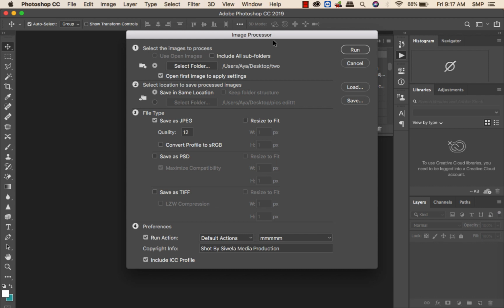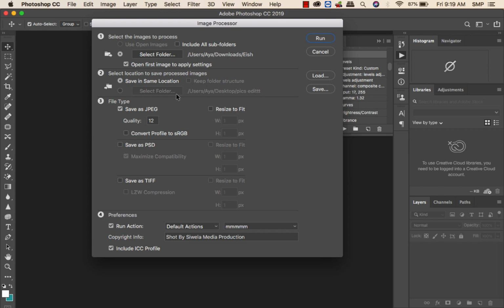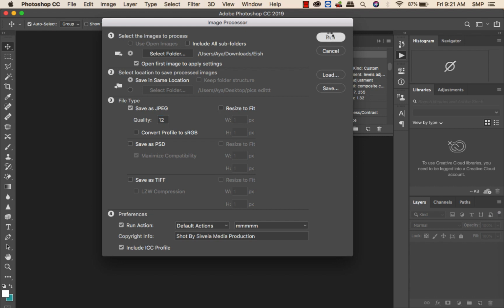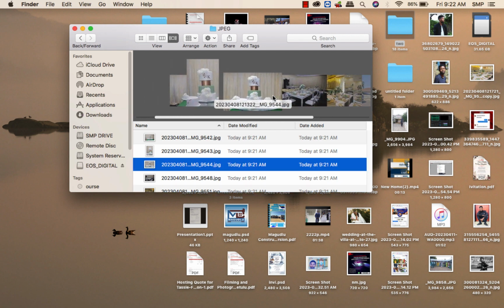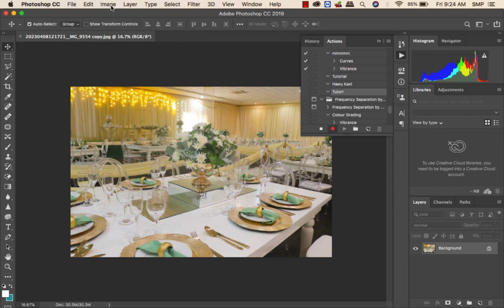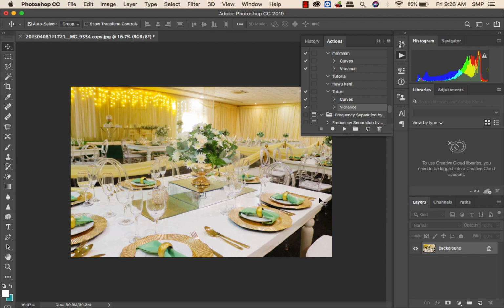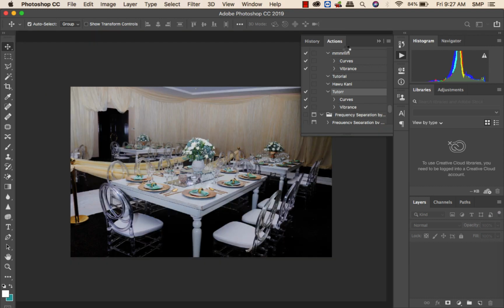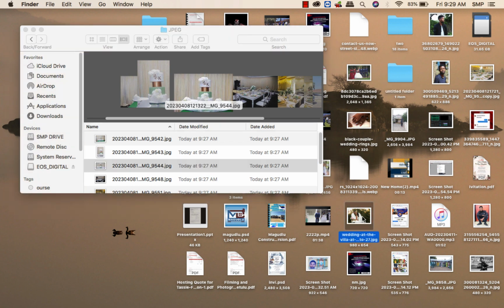EDIT MANY IMAGES AT ONCE on Photoshop using Actions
Ever wondered how you can edit many images at once? Watch this tutorial to learn the easiest way to edit many images using Photoshop with just a few clicks.